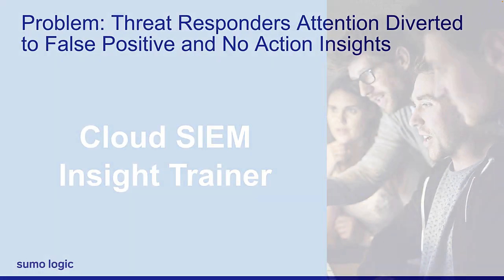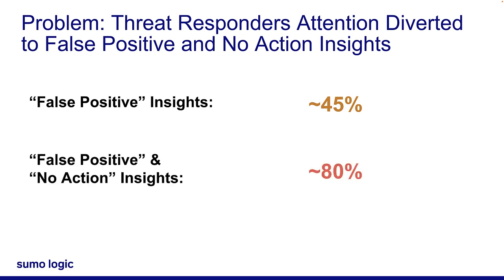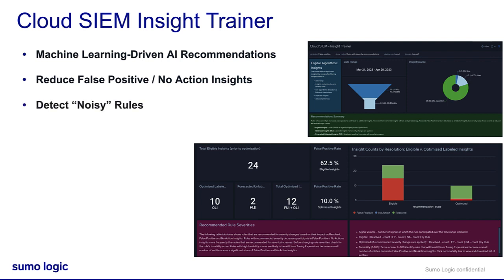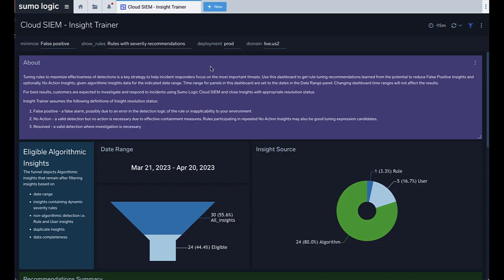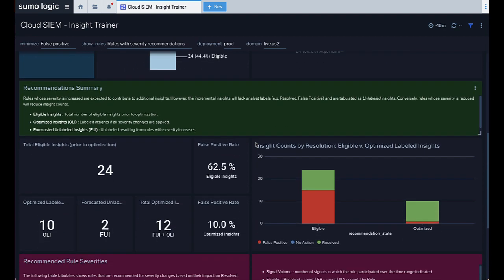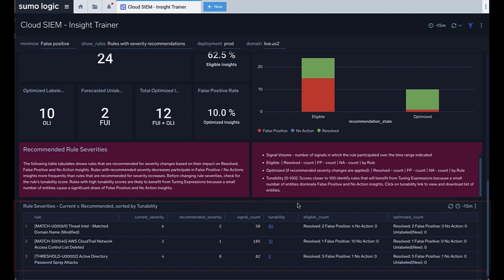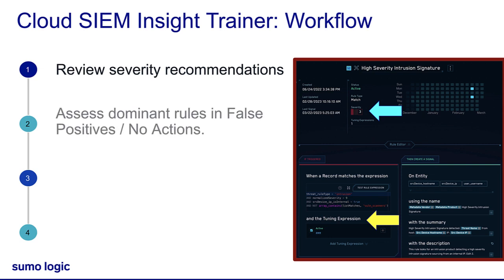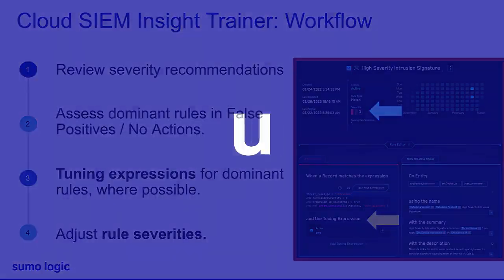Micro Lesson: Cloud SIEM Insight Trainer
Learn about Sumo Logic's Insight Trainer feature for Cloud SIEM Enterprise, a tool to help SOC teams reduce false positive and "no action" insights.